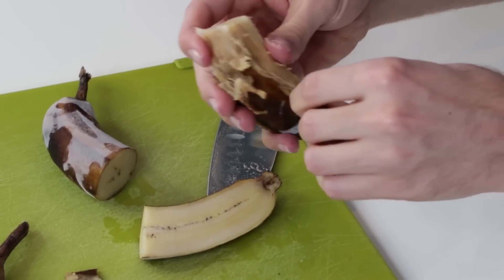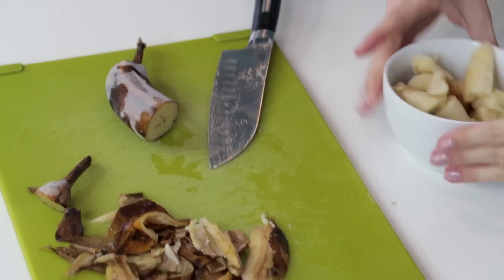TESTING MINI SOFT SERVE ICECREAM MAKER!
I TEST A MINI SOFT-SERVE ICECREAM MAKER!